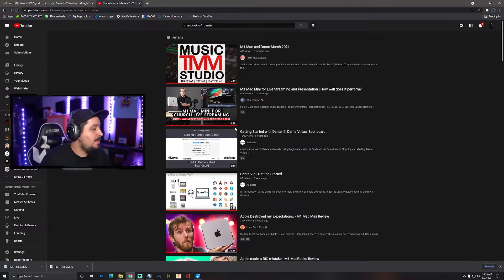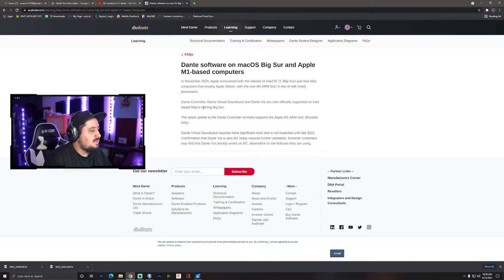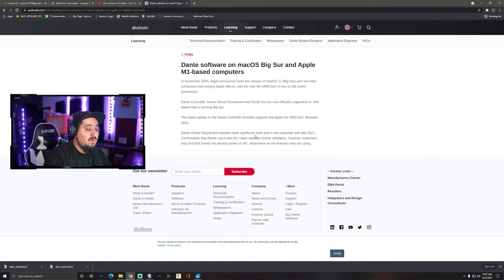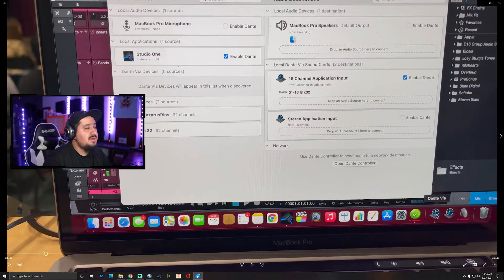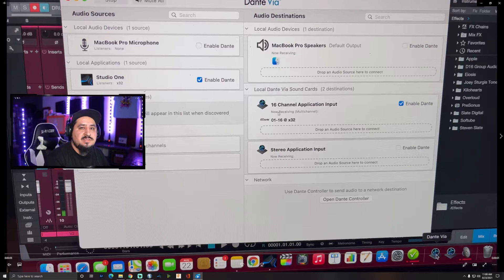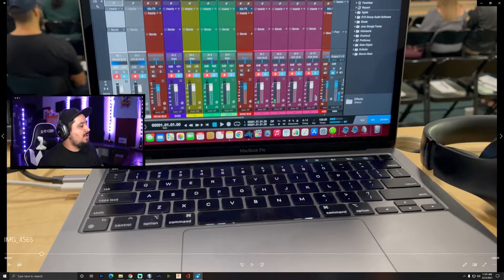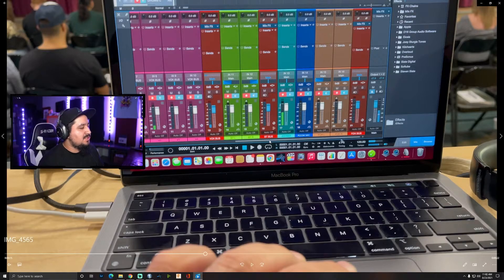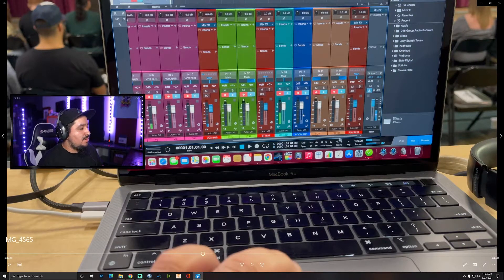Does Dante Work with Apple M1 Macbook Pro?!! August 2021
I needed to know if Dante worked with my new 2021 Macbook Pro with the M1 Chip